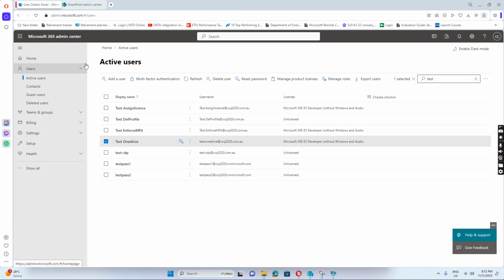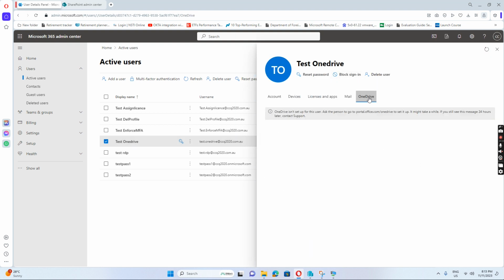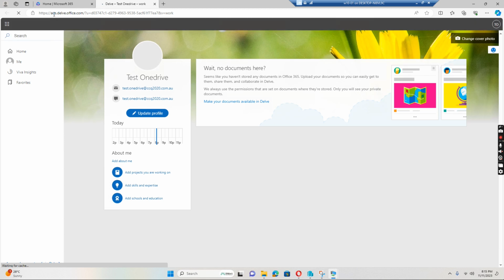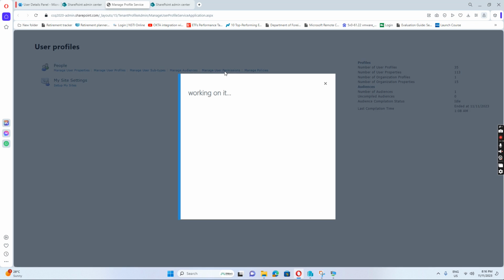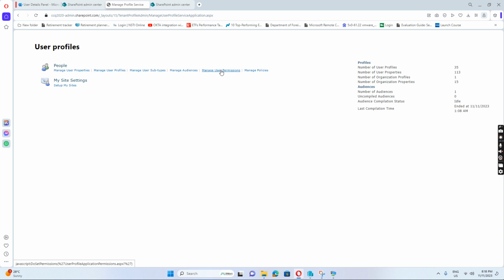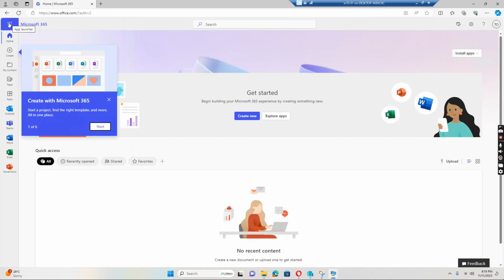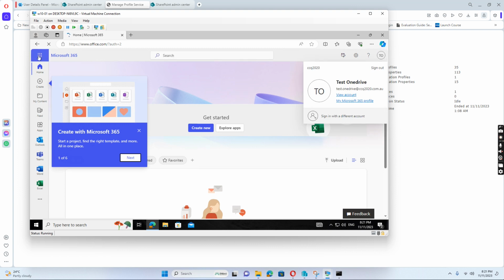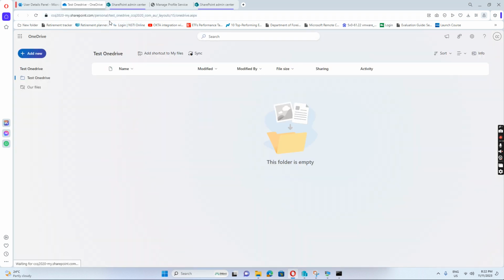Office 365 - how to fix the onedrive goes to delve website issue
This video will show you how to fix the user onedrive goes to delve website issue.